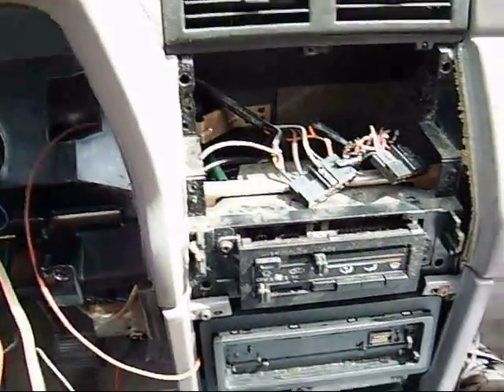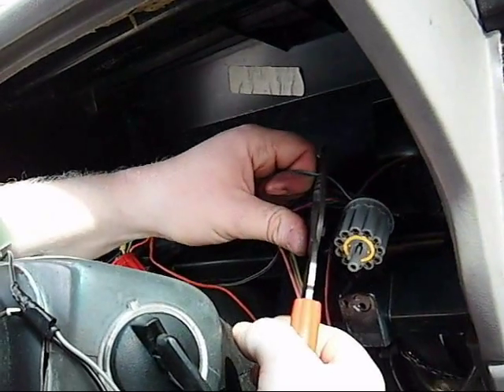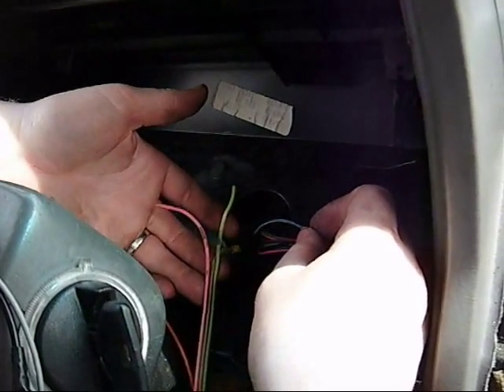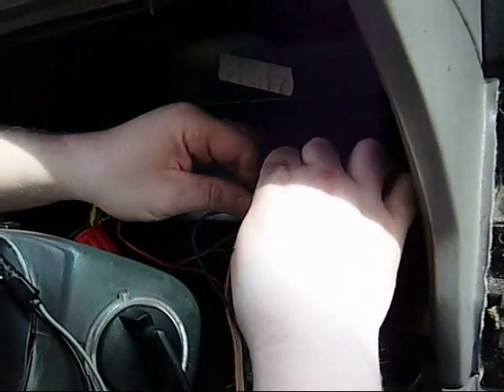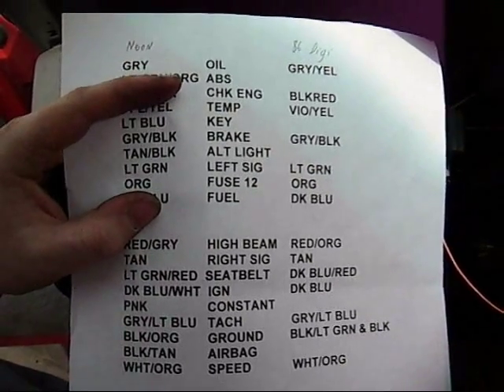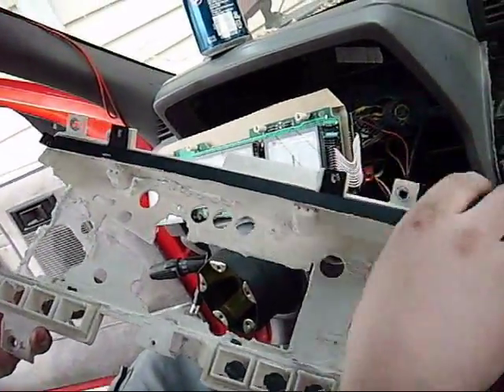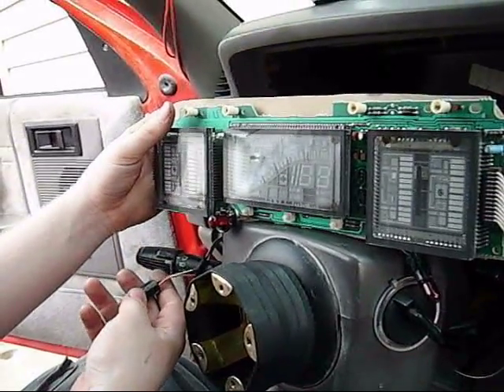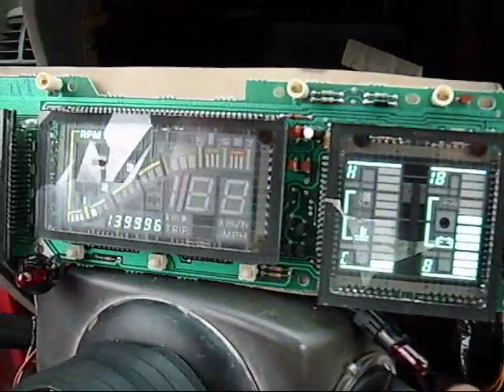Digital Dash Conversion part 2 of 2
Part 2 of how to Convert an Analog to a Digital Instrument cluster on Chrysler vehicles. Dodge Shadow in this case.